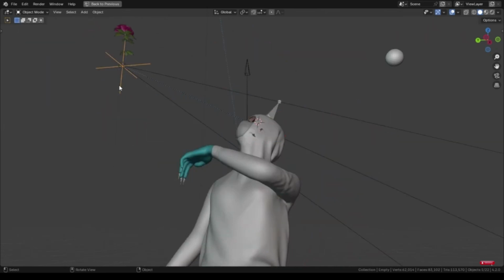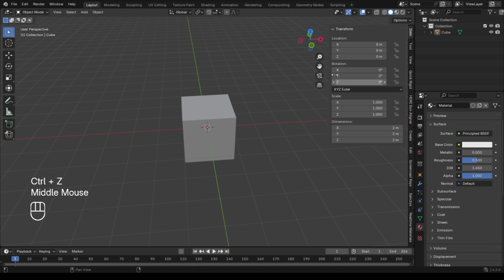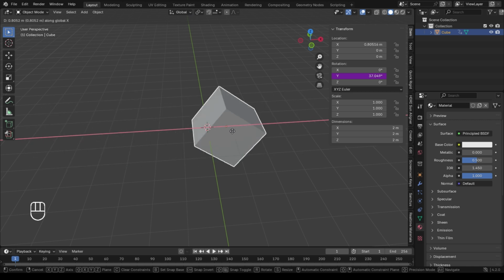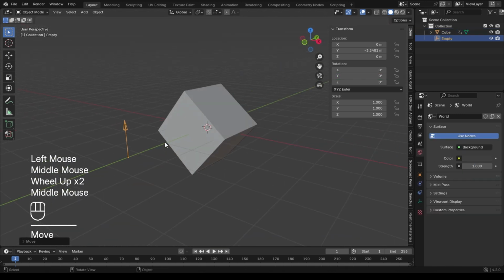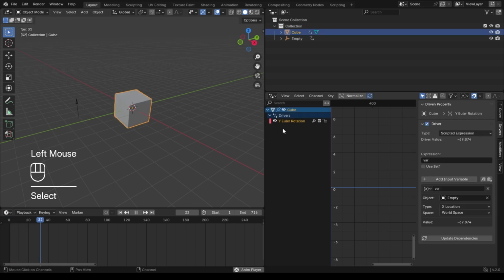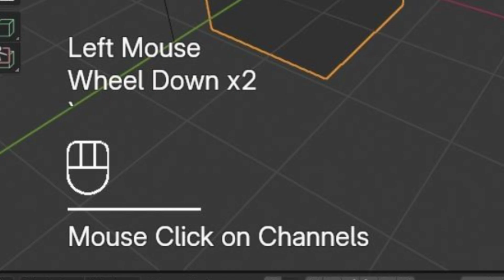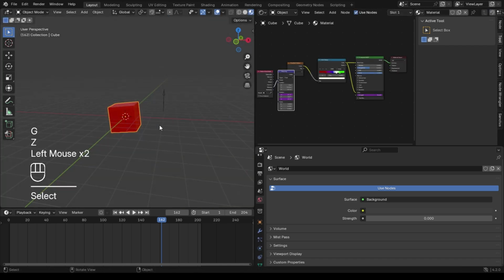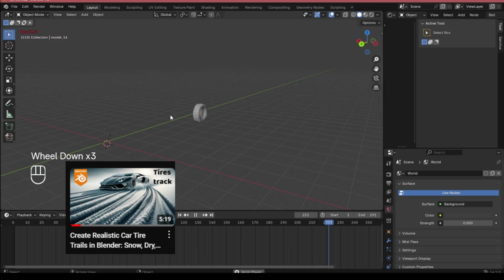POWERFUL Animation TOOL In Blender: Animate like a PRO! - Blender Tutorial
This tutorial will walk you through the basics and advanced techniques for using drivers effectively in Blender.
WHAT YOU'LL LEARN:
Introduction to Drivers: Understand what drivers are and how they function in Blender.
Creating & Managing Drivers: Follow our step-by-step process to set up and adjust drivers for your a
Practical Applications: Learn to apply drivers to enhance your animations and models.
What Are Drivers? In Blender, Drivers are tools that allow you to control one property with another. They’re incredibly useful for automating animations (simple to complex animation), linking multiple properties, and creating dynamic changes based on specific conditions. Imagine being able to move an object and automatically have another object follow or change in response—that's the power of drivers!
TimeStamp
0:00 - Intro
0:35 - Understanding Drivers
4:37 - Using drivers in shading
6:47 - Using Drivers in Modifiers
7:17 - Outro

Don’t Miss Out! 👍 Like this video if you find it useful!
SOME VERY USEFUL DRIVERS EXPRESSIONS:

1.
   Animate over time based on the frame number.
Application: Animate a car moving forward over time.

2. var
   Use another object’s property to drive a value.

3. sin(frame)
   Create smooth back-and-forth motion.

4. cos(frame)
   Create oscillating effects with a phase shift.

5. abs(var)
   Always return a positive value.

6. mod(frame, 100)
   Loop animations every set number of frames.

7. if(condition, true, false)
   Switch between two values based on a condition.

8. min(var, 1)
   Limit a value to a maximum.

9. max(var, 0)
   Prevent a value from going below a minimum.

10. pow(var, 2)
   Apply exponential growth.
Application: Animate an explosion with exponential growth.
11.len(collection)
   Use the number of objects or vertices.

12. distance(point1, point2)
   Control properties based on distance between objects.
Application: Trigger an event when two objects come close.

13. int(var)
   Convert a value to an integer.

14. round(var)
   Round a value to the nearest whole number.

15. log(var)
   Create smoother transitions for large ranges.
Application: Adjust light intensity smoothly over wide ranges.

"Eat, Render, Repeat. Creativity knows no bounds!!".